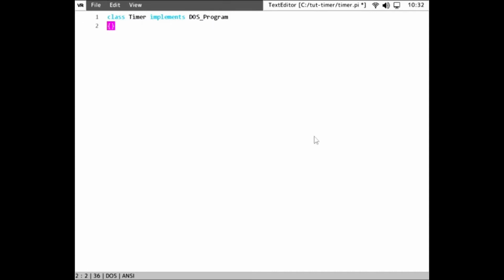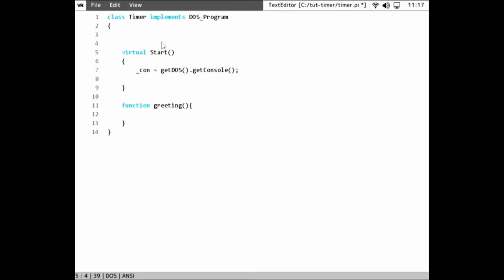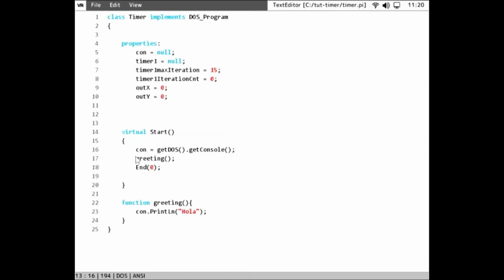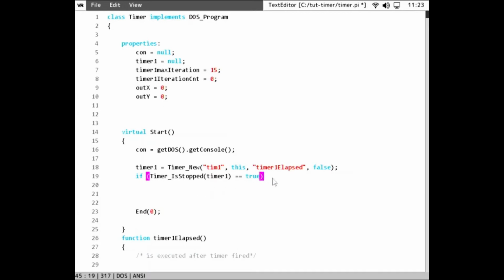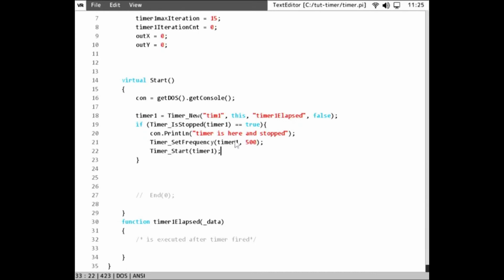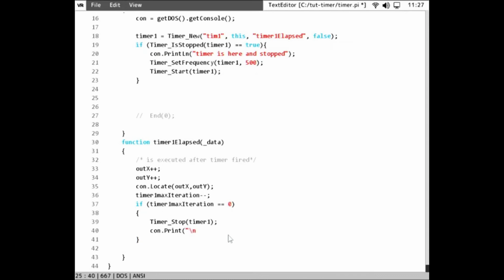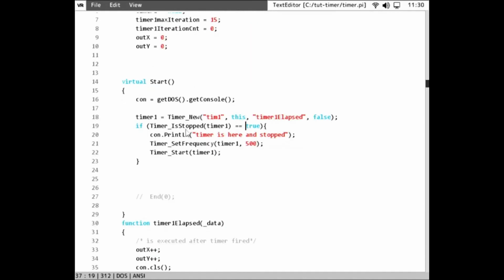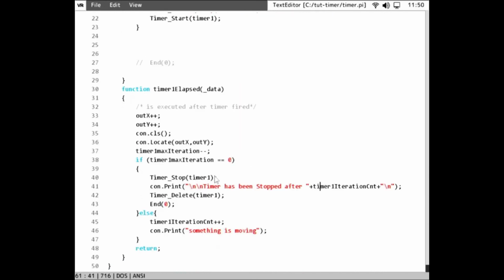(english) Timer in VR Script on MSXVR Computer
let's have a closer look to classes and take usage of the "timer"-functionalty in VR Script.